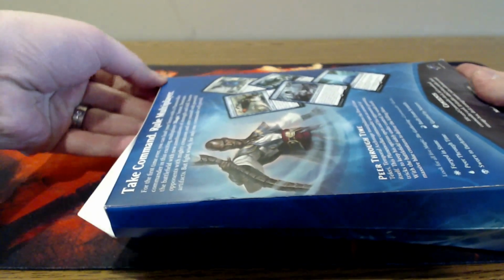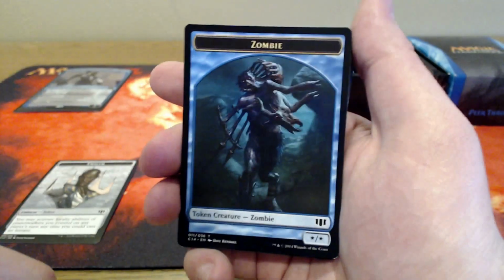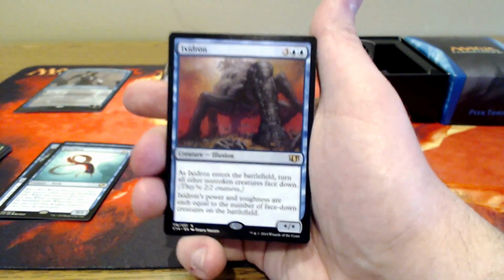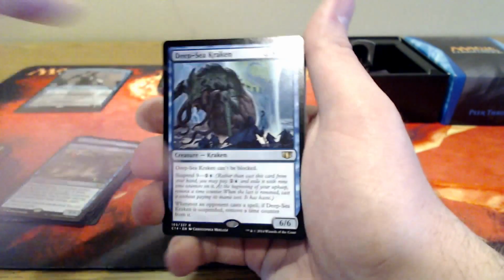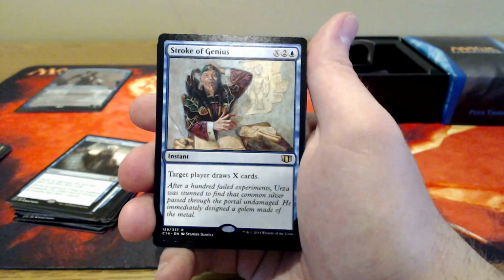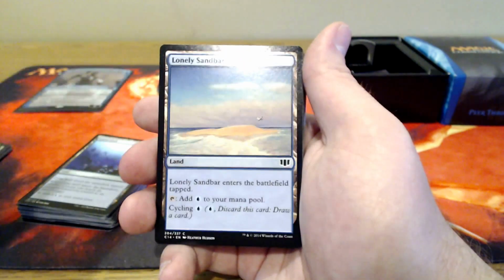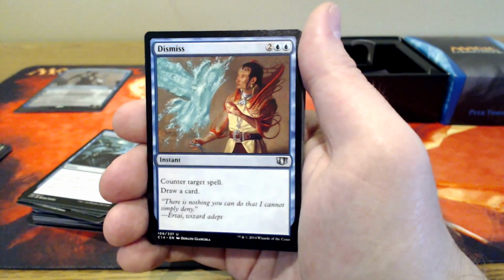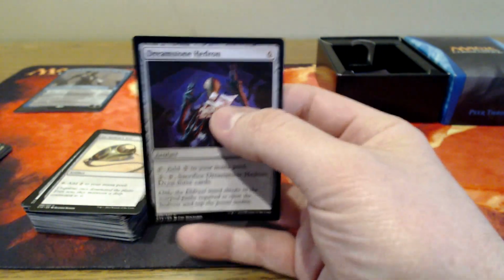Random Opening: 2014 Commander - Peer Through Time